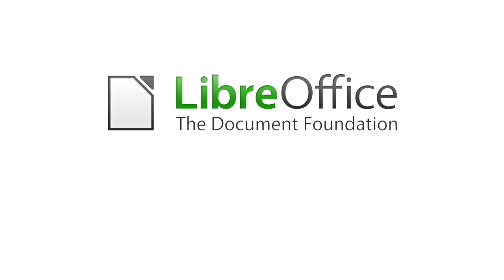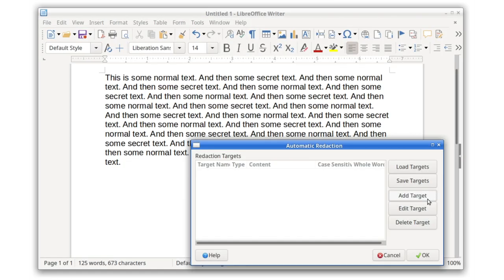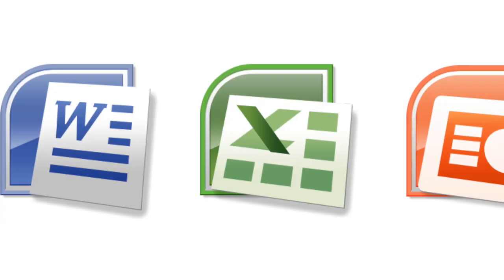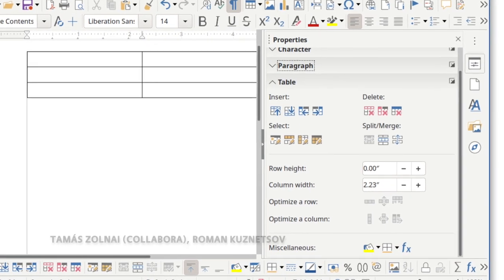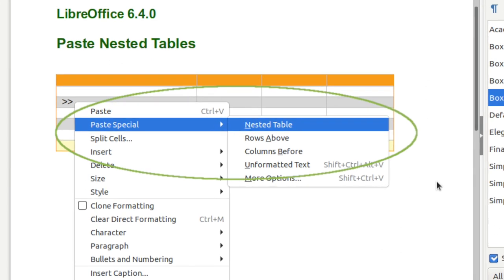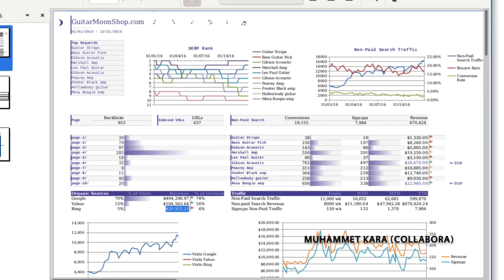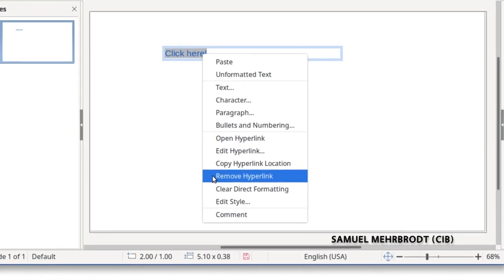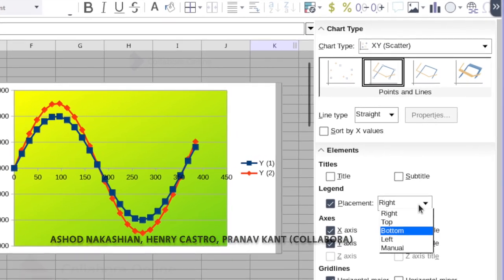LibreOffice 6.4: New Features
A quick look at some of the new features in LibreOffice 6.4, the leading free office suite.

VIDEO CREDITS